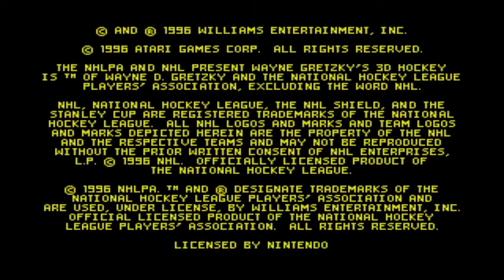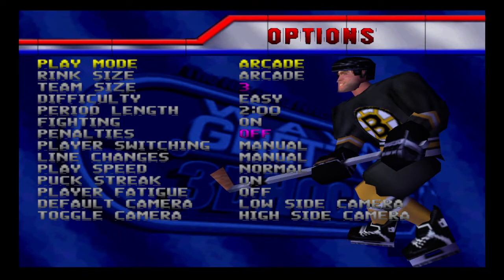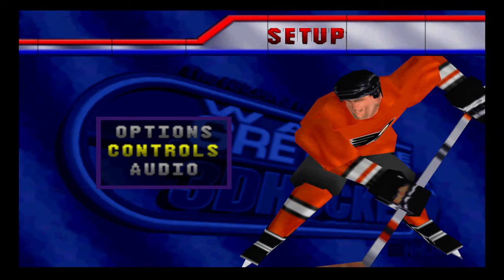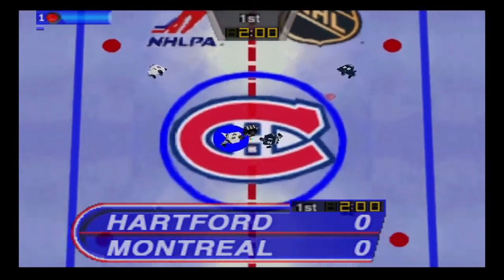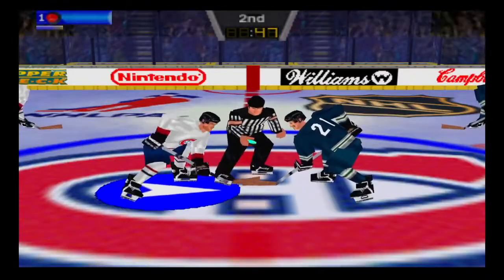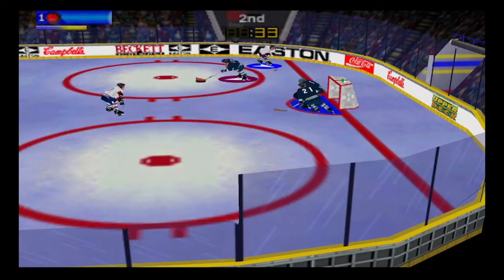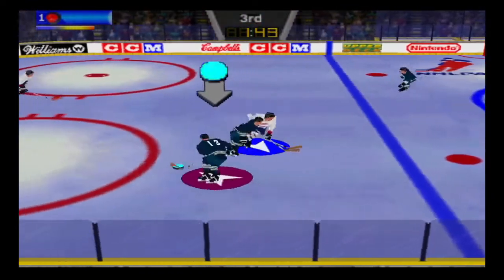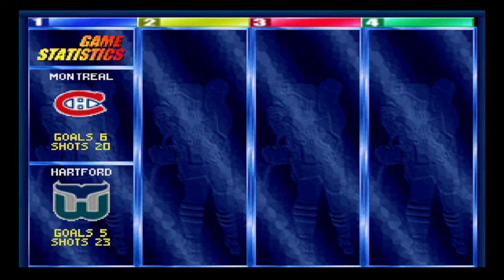Wayne Gretzky's 3D Hockey review for Nintendo 64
A really nice arcade hockey game. Wayne played in Edmonton, not Calgary. Sorry for that. My mistake.